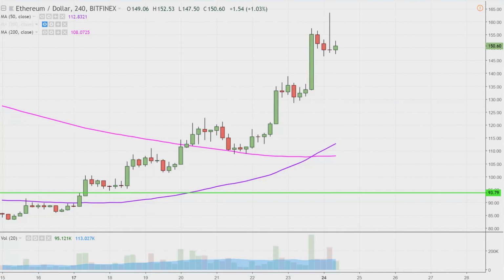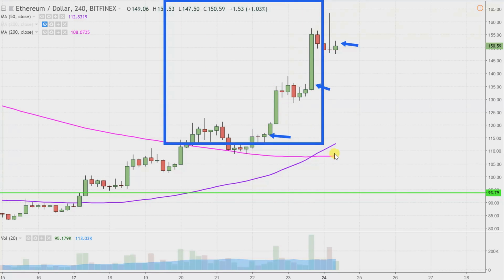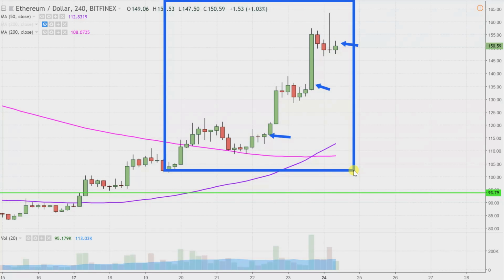Ethereum Chart Technical Analysis for 12-24-18